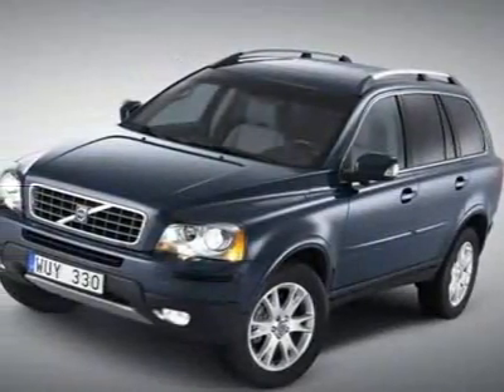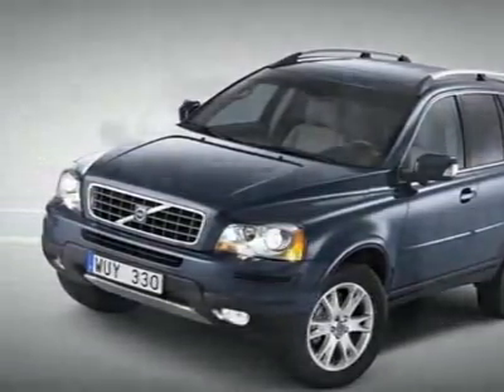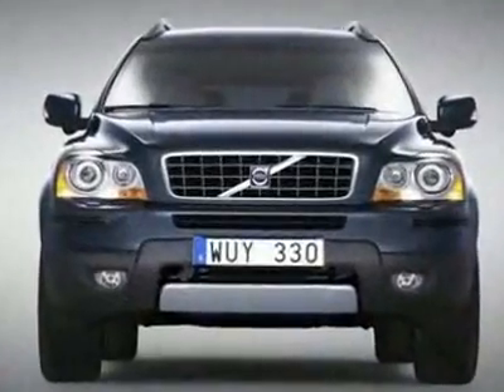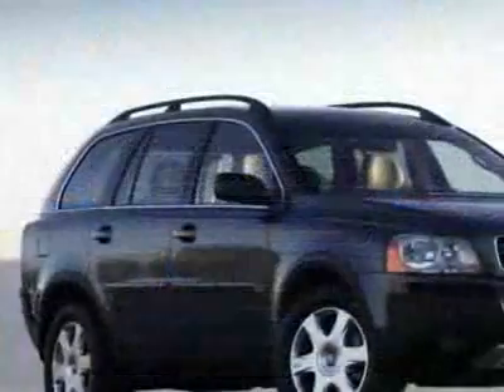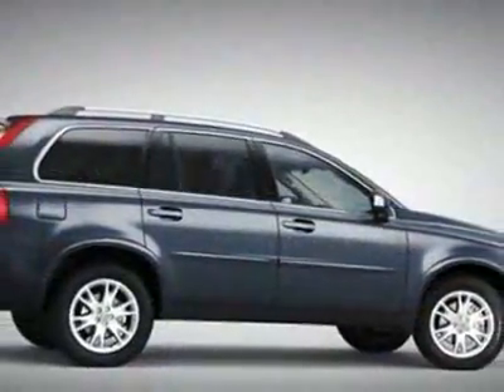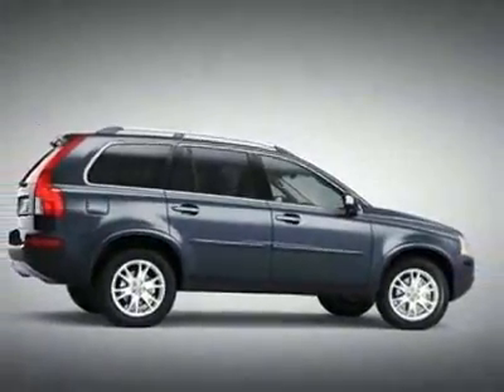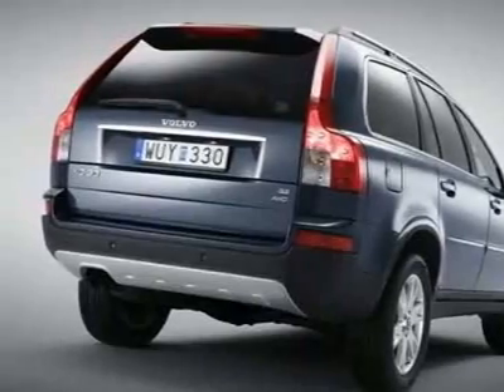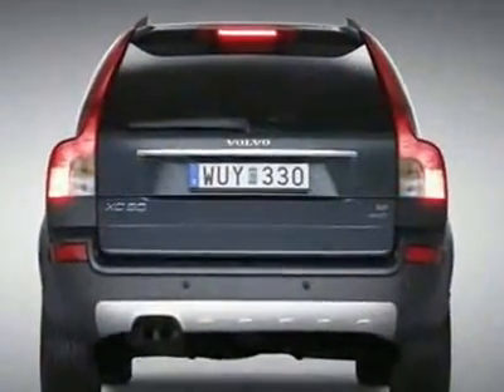2010 Volvo XC90 AWD 4dr V8 SUV